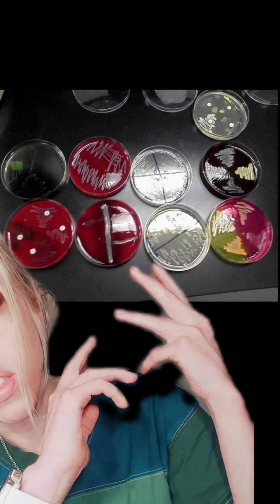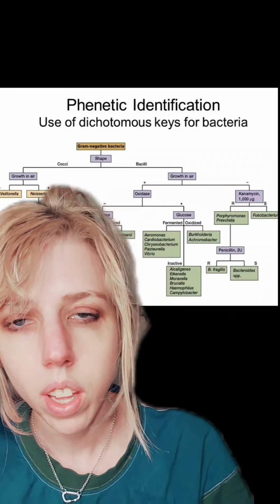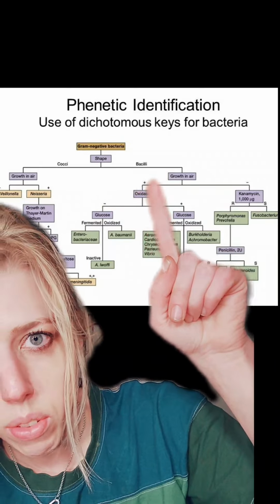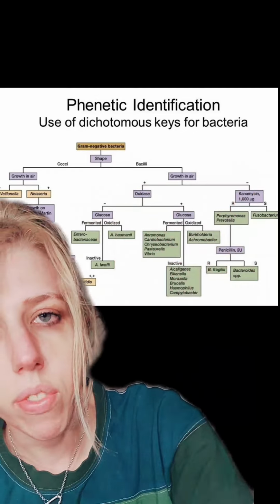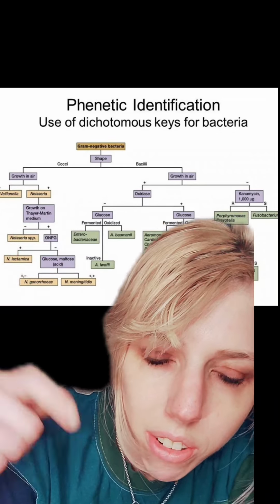about that one time a classmate found out they had gonorrhea